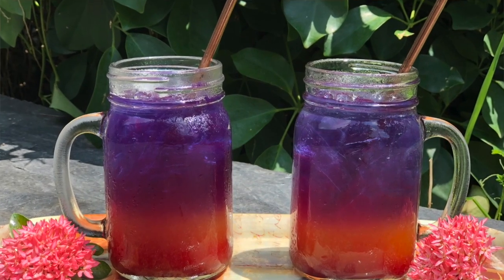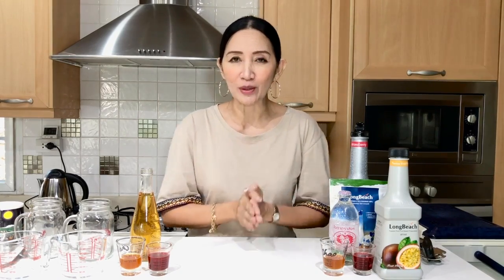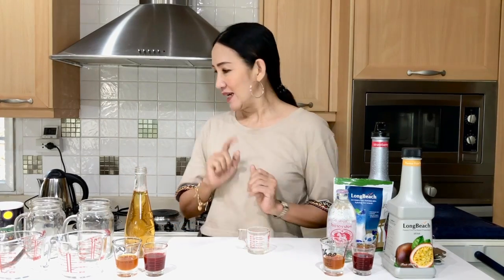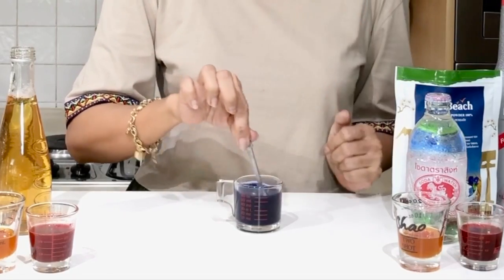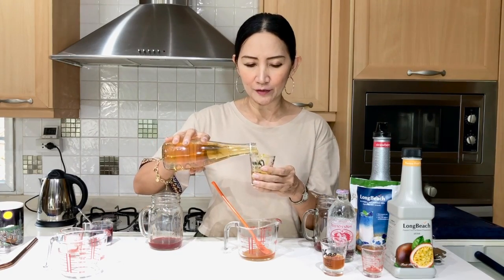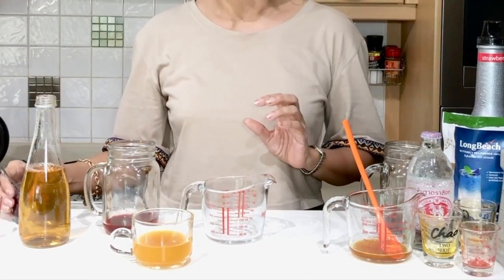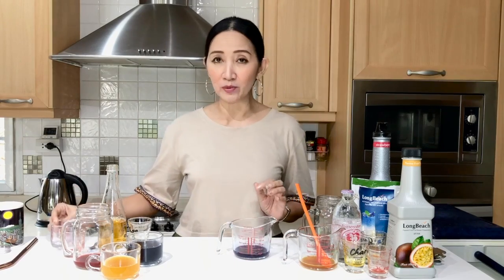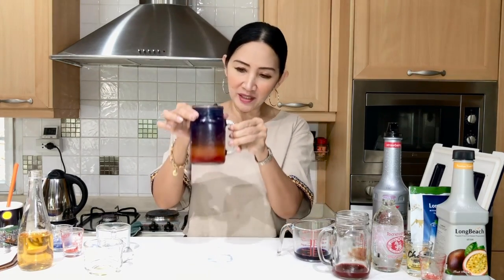BLUE SERIES: FRUIT TEA AND SPARKLING FRUITS | STRAWBERRY, PASSION FRUIT AND BUTTERFLY PEA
1oz = 30ml

Recipe for Green Tea Rainbow
1 oz Strawberry Puree
0.5 oz Passion Fruit Puree + 2 oz  brewed green tea
1/4 tsp Butterfly Pea powder dissolved in 1 oz hot water + 3 oz brewed green tea

Recipe for Sparkling Rainbow (Italian Soda)
1 oz Strawberry Puree
0.5 oz Passion Fruit Puree + 2 oz  soda water
1/4 tsp Butterfly Pea powder dissolved in 1 oz hot water + 3 oz soda water

📚For milk tea and coffee shop supplies available at Chao, please